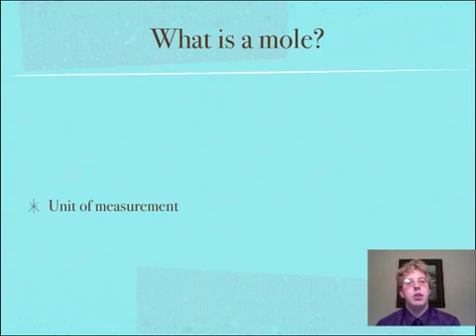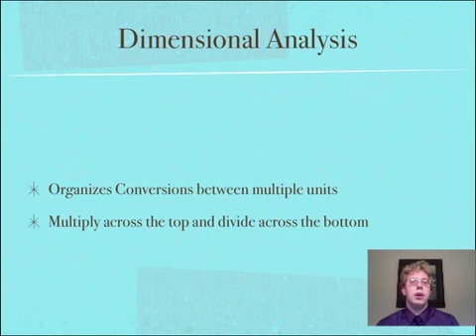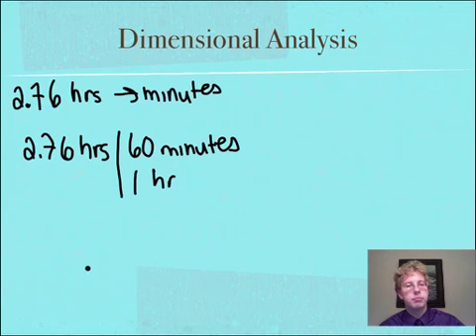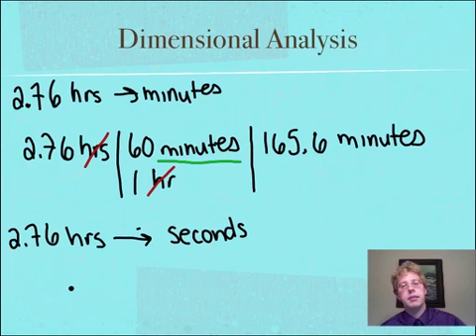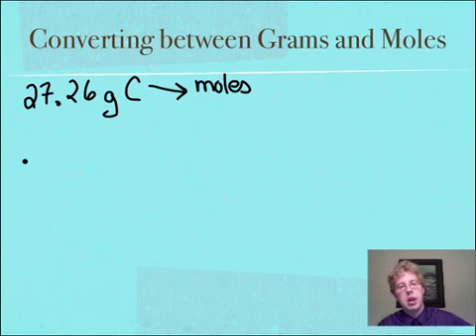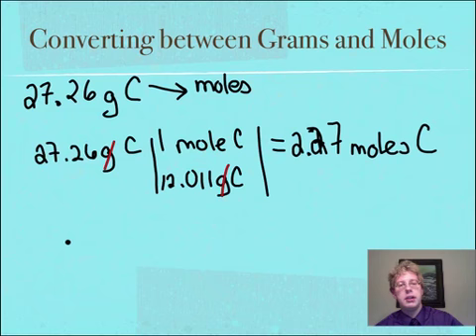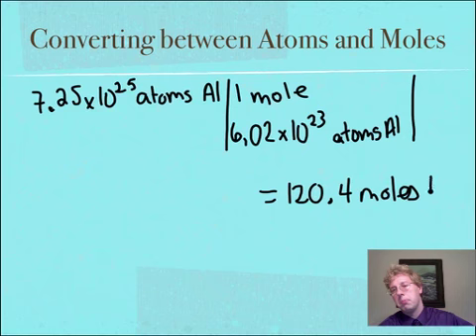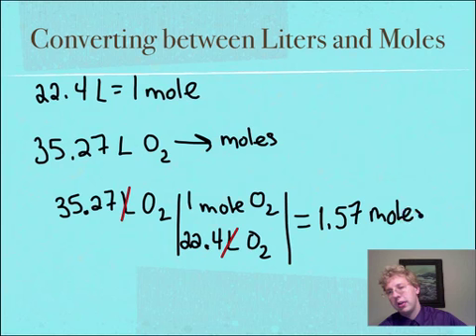Conversion Factors and Dimensional Analysis 12 04 2012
Dimensional Analysis and Conversion Factors for Chemistry